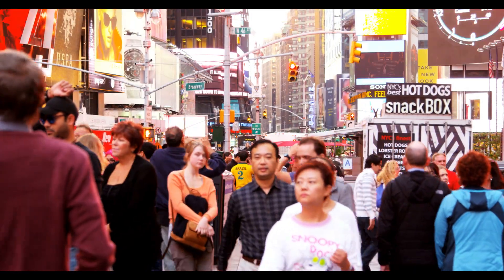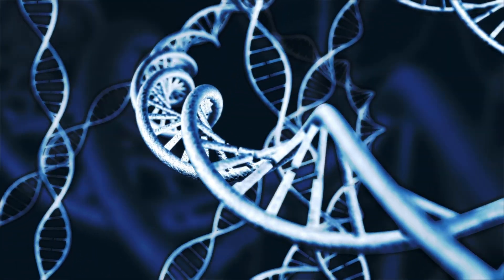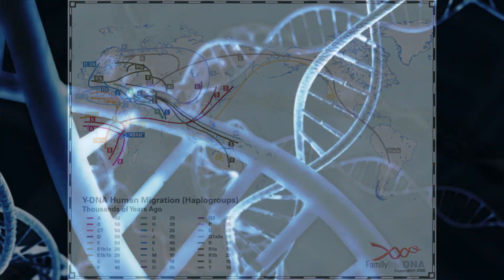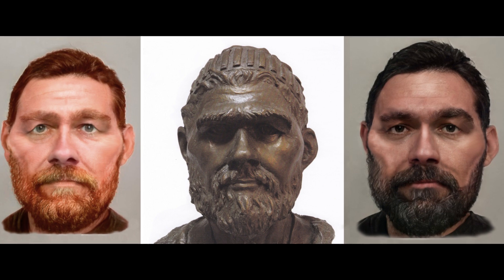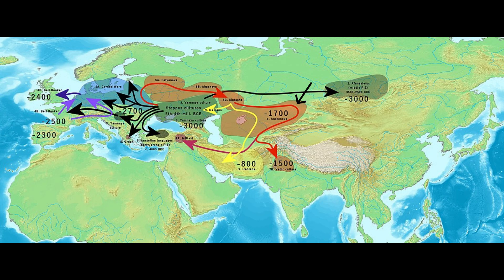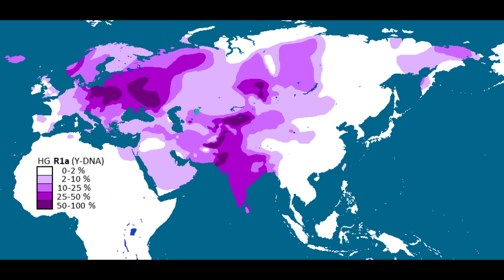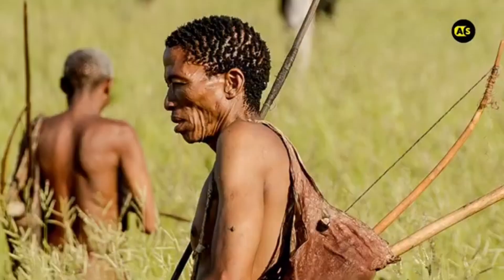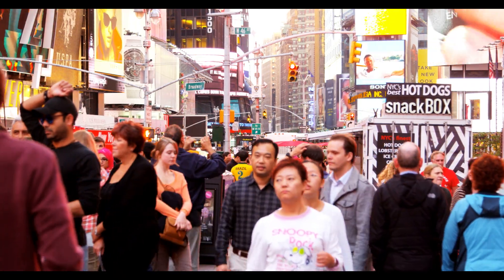How to Trace Your Ancestry Back to One Person Thousands of Years Ago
🧬 How far back can your ancestry really go? In this video, we explore how haplogroups—genetic markers passed down through your maternal or paternal line—can help you trace your ancestry back tens of thousands, even hundreds of thousands of years, to a single ancestor.

You'll learn:

What haplogroups are and how they work

The difference between Y-DNA and mtDNA haplogroups

How ancient migrations shaped the genetic map of the world

How people across Europe, South Asia, and beyond are connected to common ancestors

How to find your own haplogroup and what it says about your deep ancestry

Whether you're just curious about where you come from or you've done a DNA test and want to go deeper, this video will help you uncover the ancient story written in your DNA. 🌍